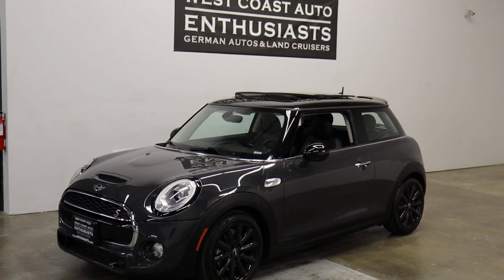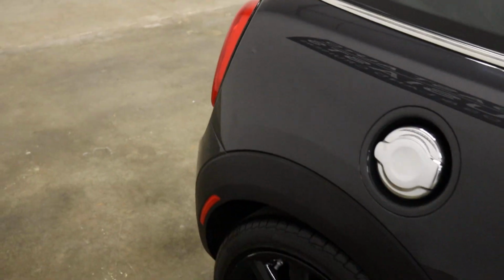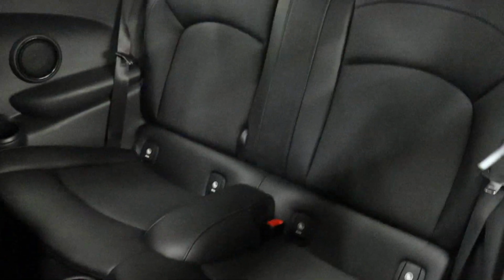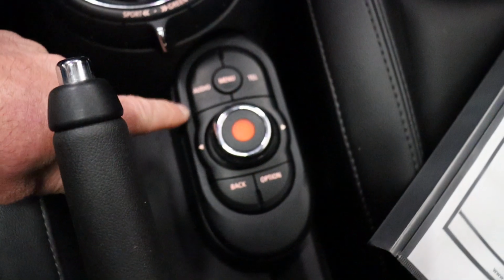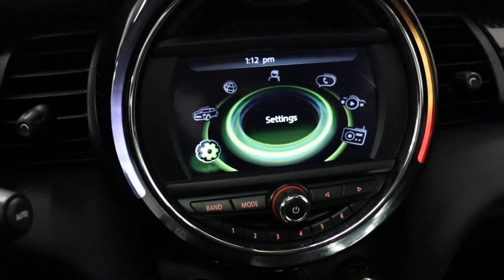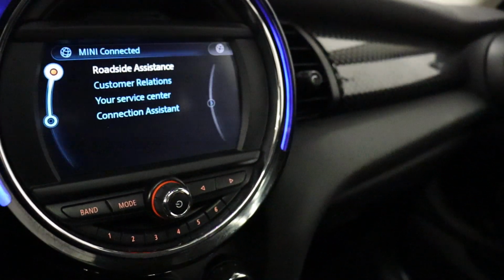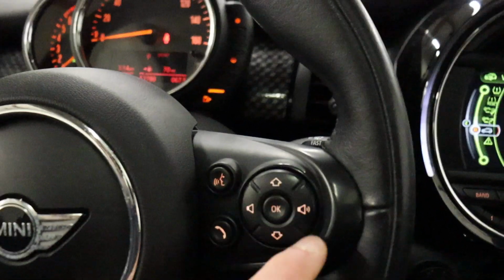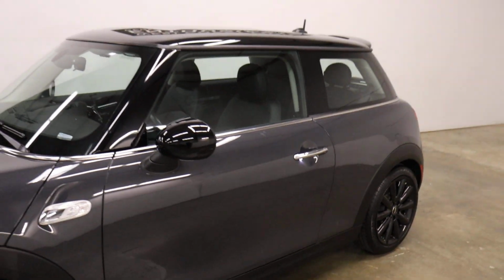Mini Hardtop Cooper S w/$7k in Options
We purchased this 2017 Mini Cooper out of California because we think they are a ton of car for the price. This Mini Cooper had an MSRP of $31.6k including; Sport Package, a Panoramic Moonroof, Dynamic Damper Control, Heated Seats, 17 Inch Black Cosmos Spoke Wheels, and the 6-Speed Automatic Transmission w/Steptronic. This Mini Cooper S has always been owned in California and it was sold as a MINI NEXT Certified Pre-Owned Vehicle. We currently have this Mini Cooper S listed on our website for $19,995.00 If you have any questions, please contact Todd at , this is a Landline, it will not accept text messages. Oregon Dealer 2394